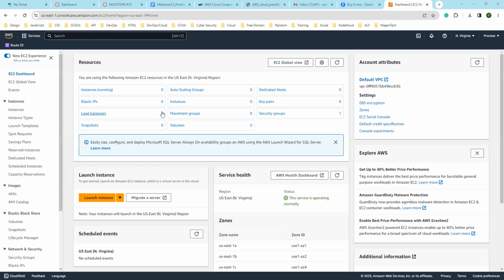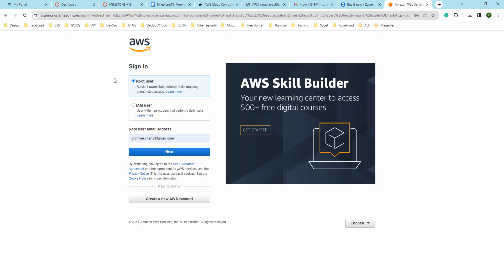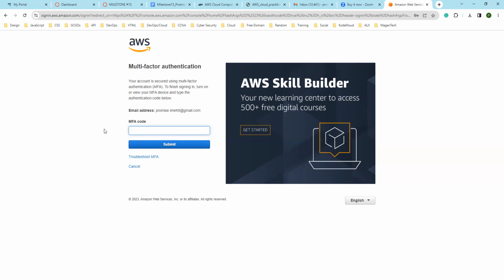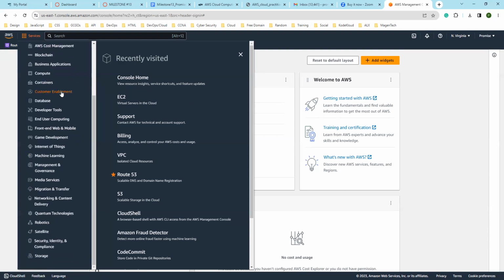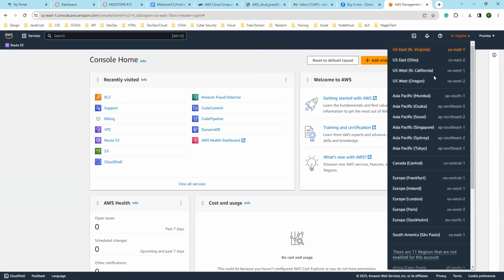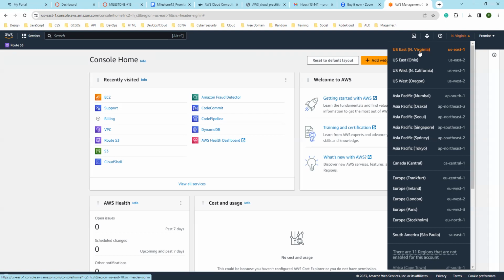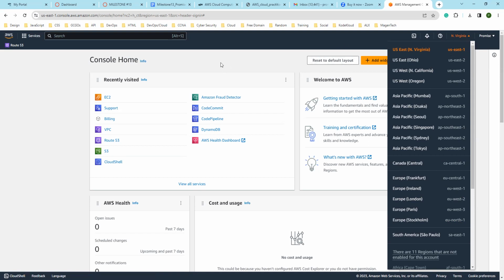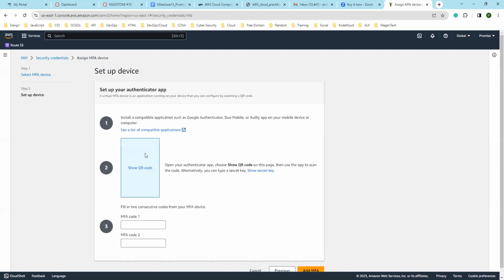Getting started with AWS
Navigating AWS platform for beginners.